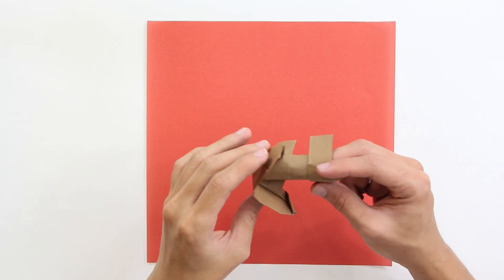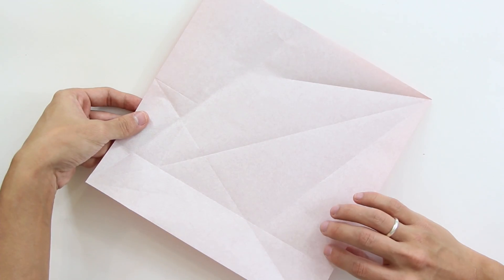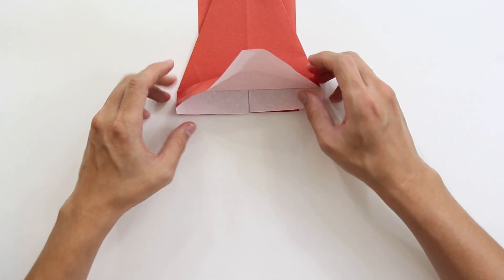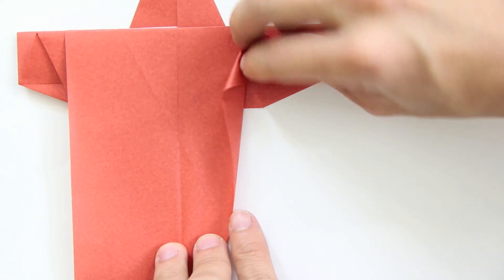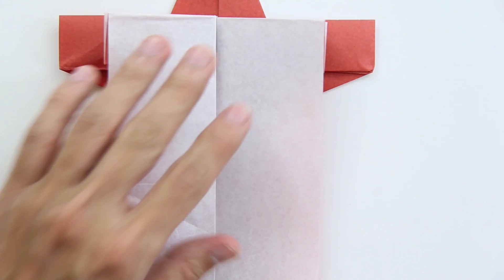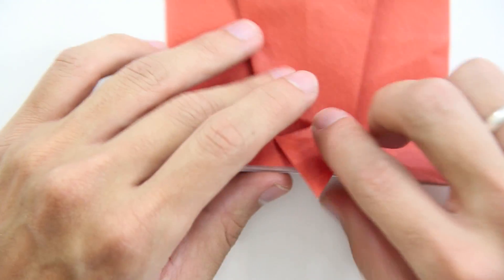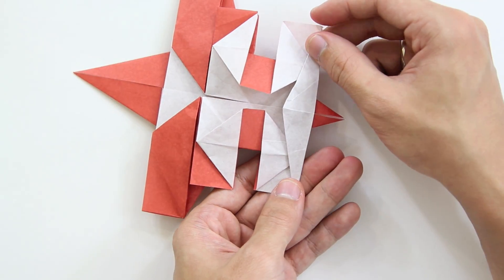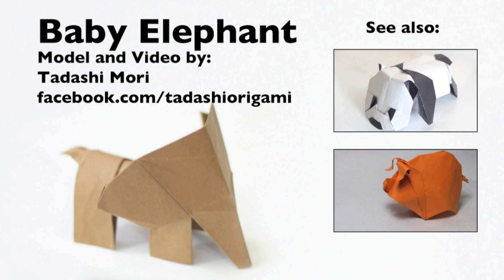How to make an Origami Baby Elephant. (Tadashi Mori)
Origami Baby Elephant. Model and Video by: Tadashi Mori